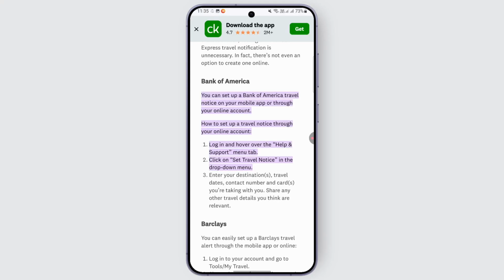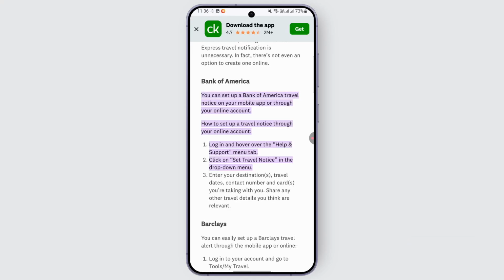How to Set Up Travel Notice on Bank of America App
How to Set Up Travel Notice on Bank of America App (2025)! Want to let your bank know about your travel plans to avoid declined transactions? This video will guide you through the steps on how to set up a travel notice on the Bank of America app quickly and easily. Whether you're asking, "How do I set a travel notice in Bank of America?" or need help with the mobile app process, this tutorial has you covered. Learn the steps to notify Bank of America about your trip and enjoy hassle-free card use while traveling. Watch now to see how you can set up a travel notice on the Bank of America app today!

Timestamps:

00:00 How to Set Up Travel Notice on Bank of America App
00:10 How Do I Add Travel Notice in Bank of America App?